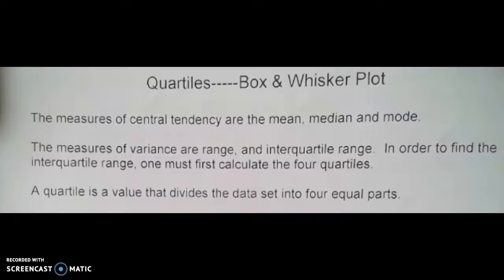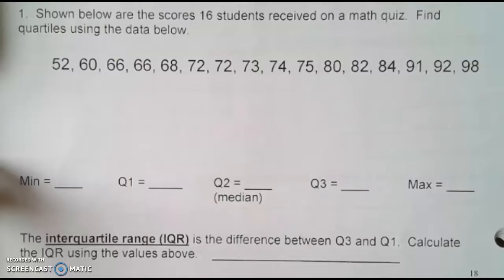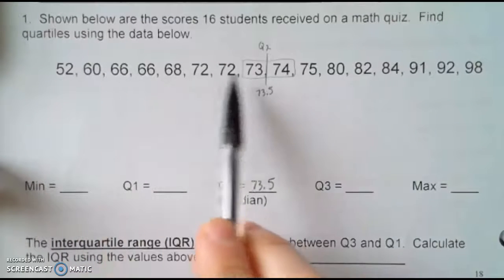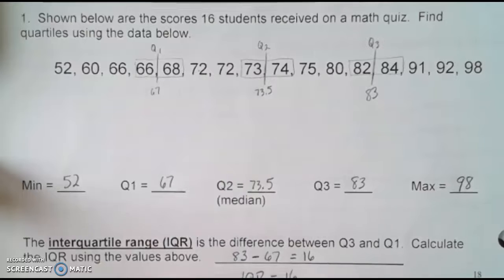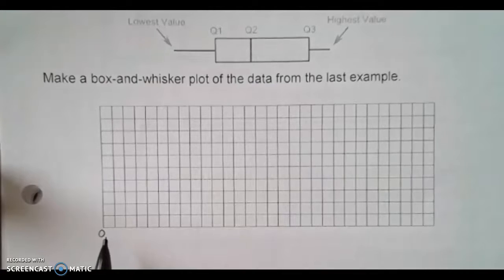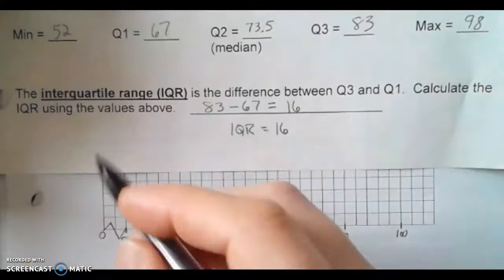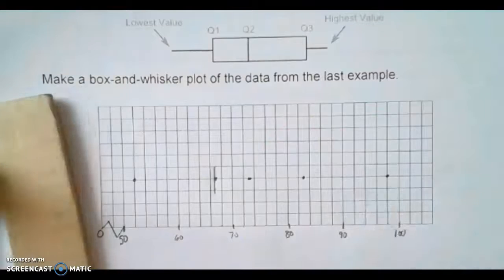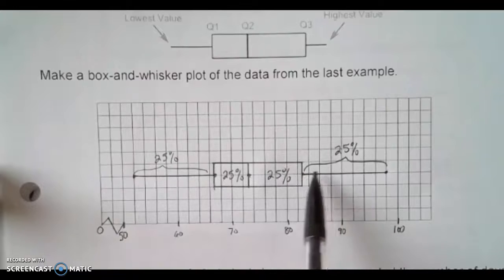Creating a Box Plot Notes